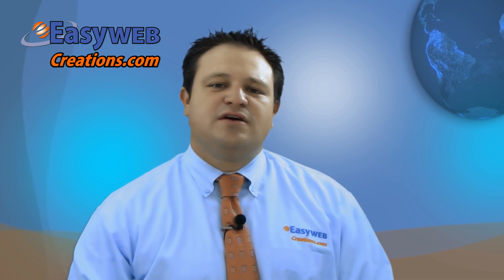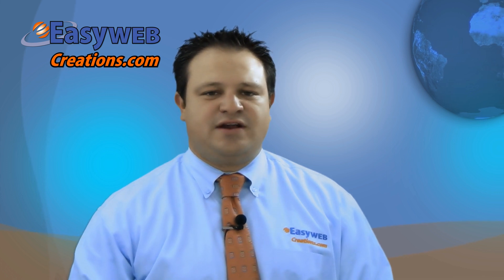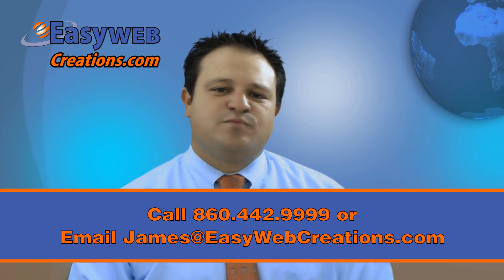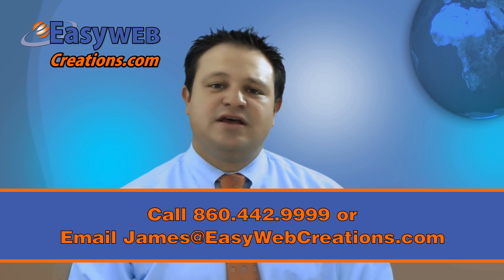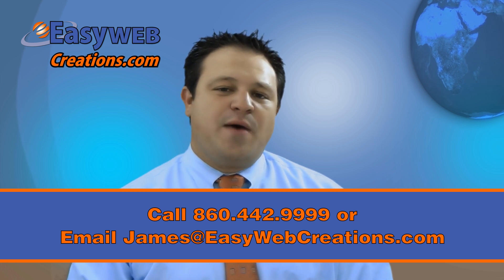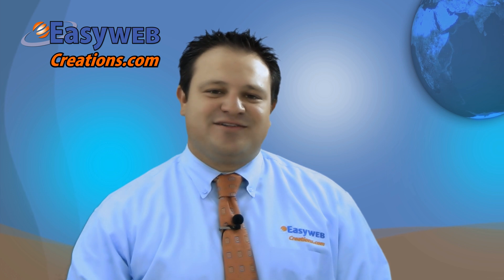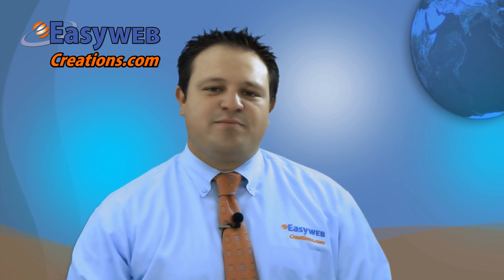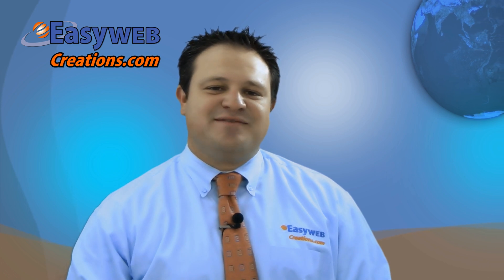How do I get my website to the top of Google?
This video describes some basic search engine optimization tips from James Nicholas, founder and president of EasyWebCreations.com.  This video focuses on the left hand, organic side of google.